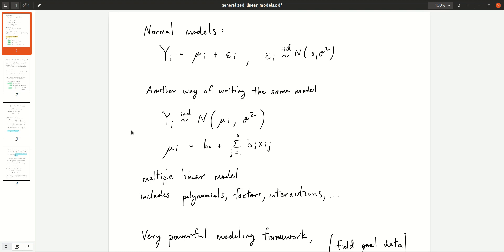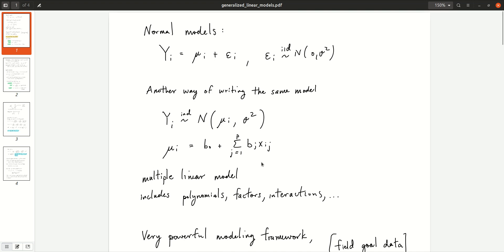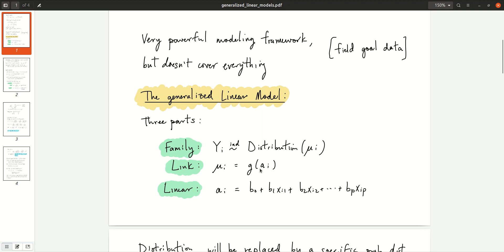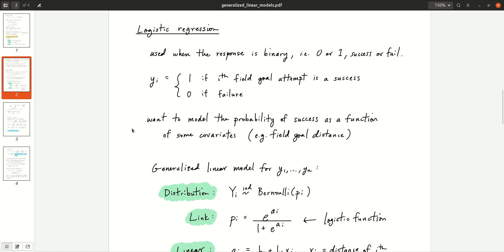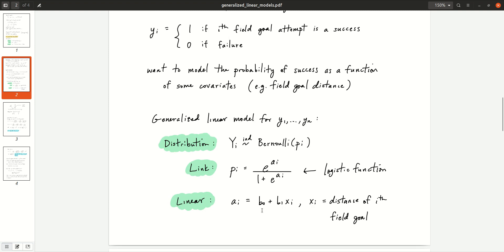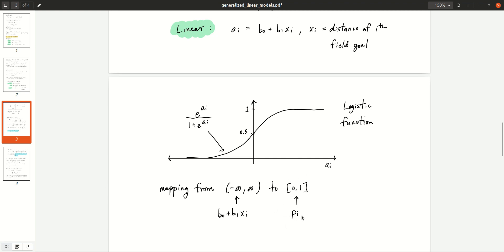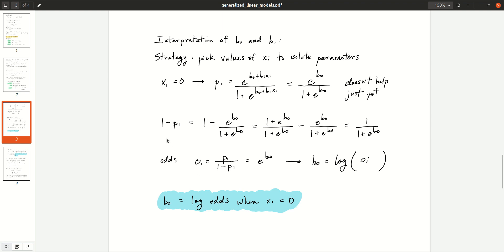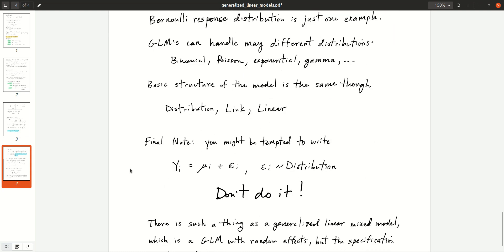Introduction to Generalized Linear Models (logistic regression example)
The purpose of a generalized linear model, how to specify it, specific logistic regression example, interpretation of coefficients in logistic regression.